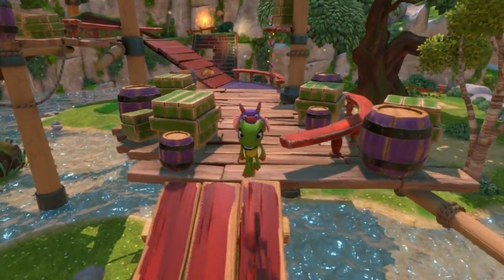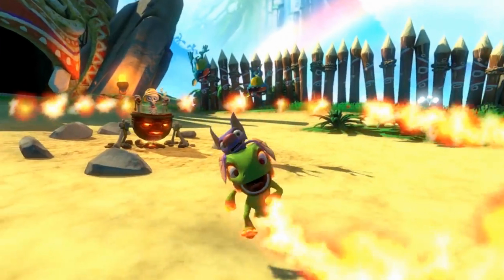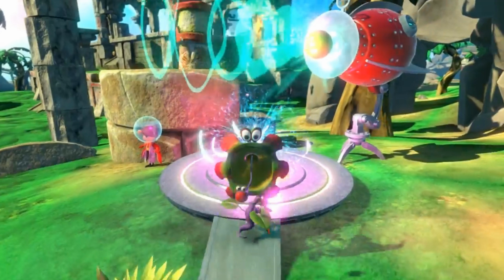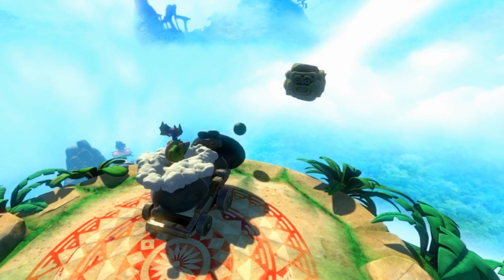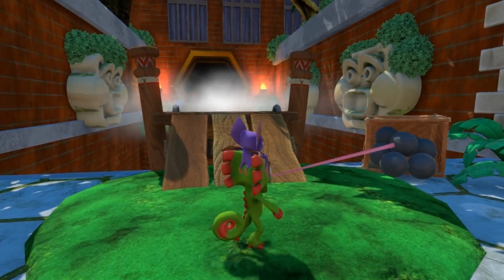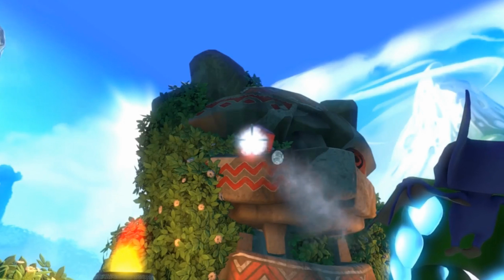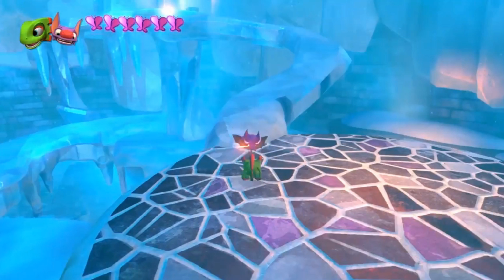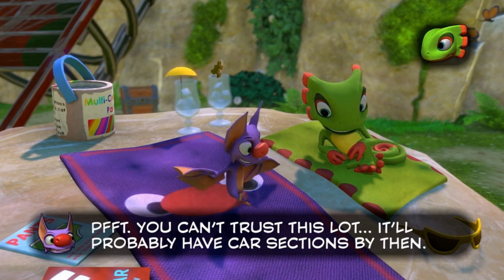YOOKA-LAYLEE: E3 TRAILER ANALYSIS (Very In-Depth!!)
Yooka-Laylee finally had its E3 trailer released by Playtonic, and I'm more hyped than ever! Our channel has been hyping Yooka-Laylee longer and more consistently than any channel on YouTube, but the hype is STILL snowballing!! :)